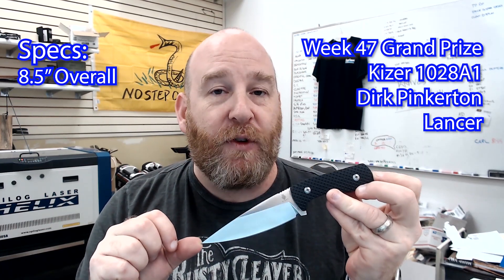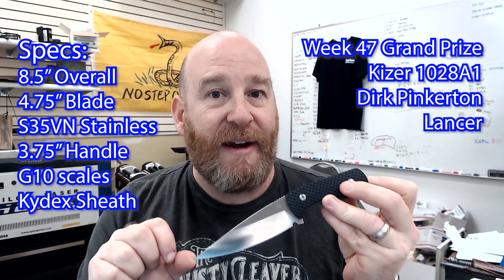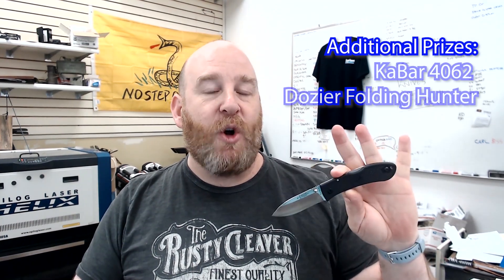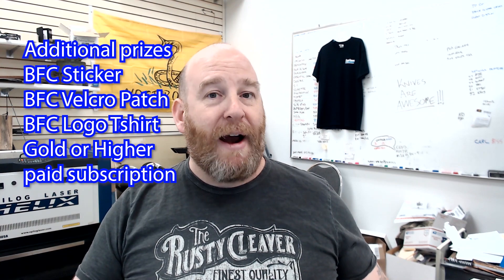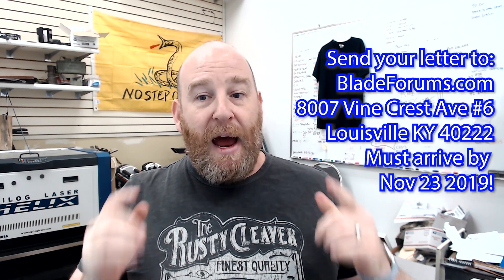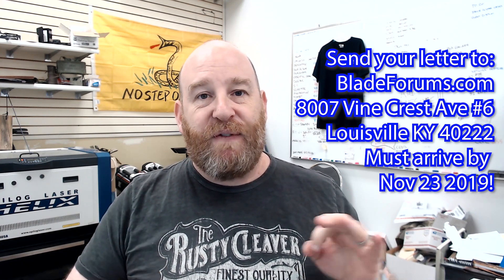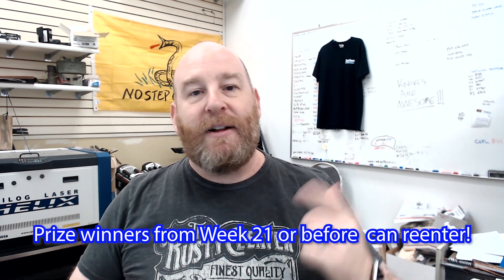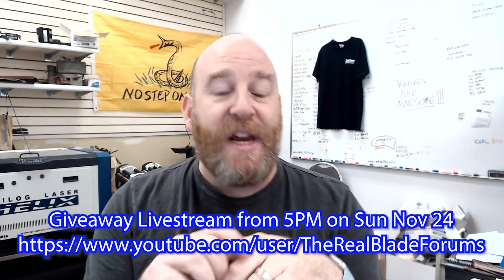Week 47 Promo - Kizer 1028A1 Lancer - BladeForums.com 20th Anniversary Year of Giveaways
What's up folks? It's time for the Week 47 Promo!

This week we're giving away a Kizer 1028A1 Lancer designed by Dirk Pinkerton.  8.5" overall - 4.75" blade made from S35VN, 3.75" handle with G10 scales, this is one you don't want to miss.

Grand prize winner will also get Cold Steel Stickers, a Boker Tree Brand Hat & a KaBar Dozier 4062 Folding Hunter Knife.

Runner up prizes: BFC Sticker, BFC Velcro Patch, BFC Logo Tshirt, BladeForums.com paid subscription

Click here to go to the giveaway thread & put your entry in

READ THE RULES! READ THE RULES! READ THE RULES! READ THE RULES! READ THE RULES! READ THE RULES! READ THE RULES!

Registered users who registered before Nov 2 2018 are eligible for the grand prize if they send a letter with their post number & other info to

BladeForums.com
8007 Vine Crest Ave #6